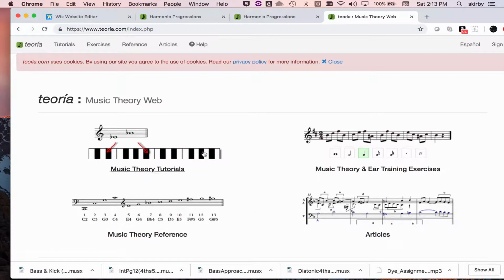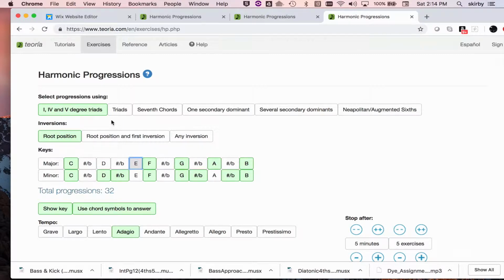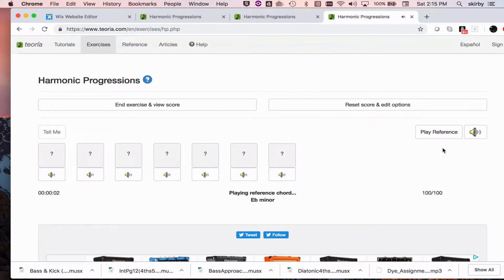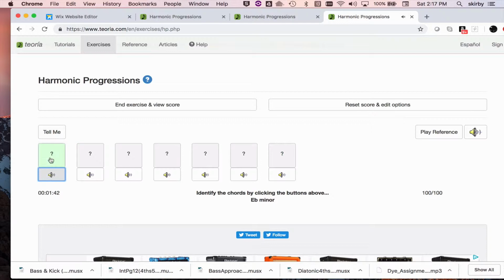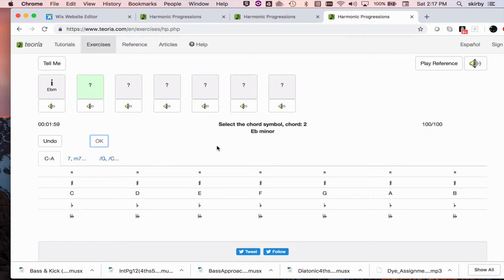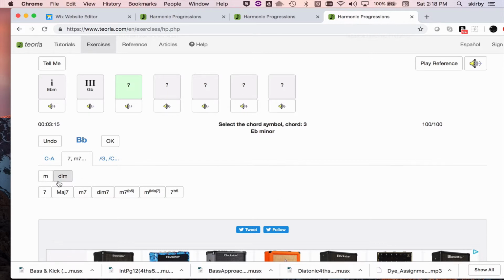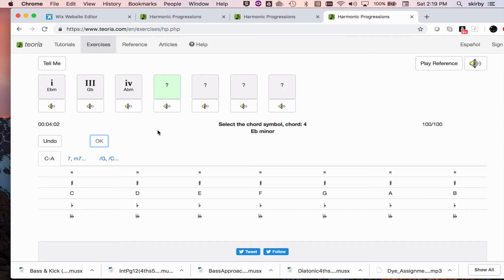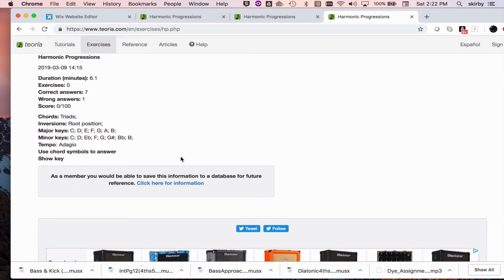TEORIA for Triad progression ear training